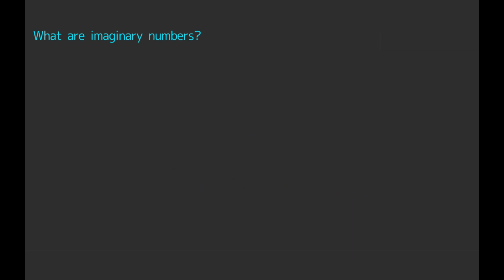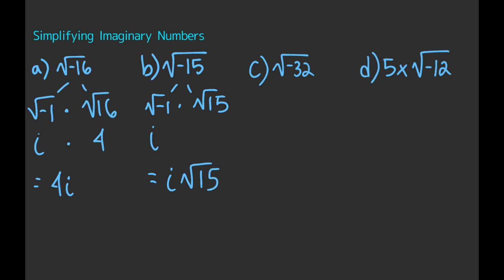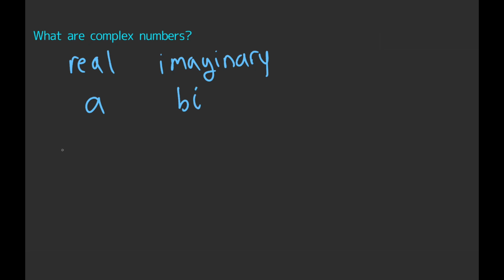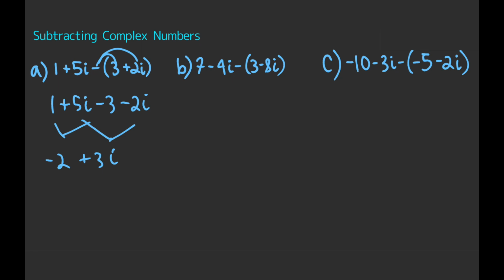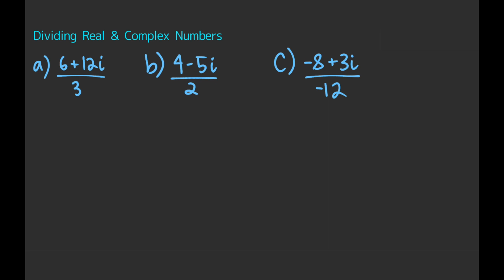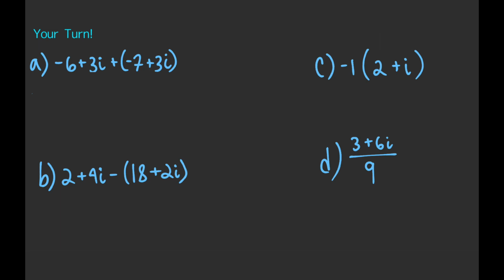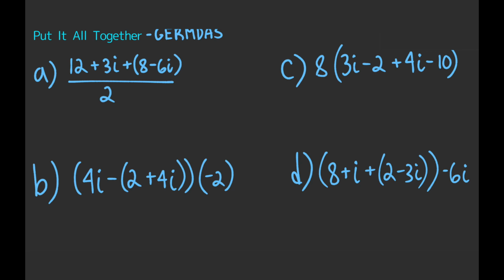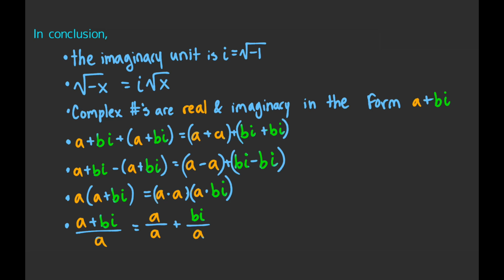Imaginary and Complex Numbers [CC]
In this video, we go over imaginary and complex numbers. This video does NOT teach powers of i.
*Some words at the very bottom or top are cut off slightly by the overlay!*

TIMESTAMPS
0:10 - What are imaginary numbers?
0:56 - Simplifying imaginary numbers
3:50 - What are complex numbers?
4:41 - Adding Complex numbers
5:54 - Subtracting complex numbers
7:33 - Multiplying real & imaginary numbers
8:17 - Dividing real & imaginary numbers
10:01 - Your turn!
11:47 - Put it all together
14:16 - Conclusion

This video was created by Michelle Hu.